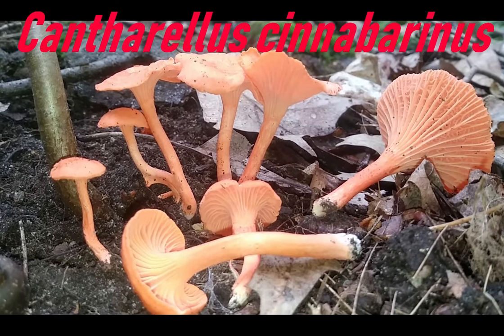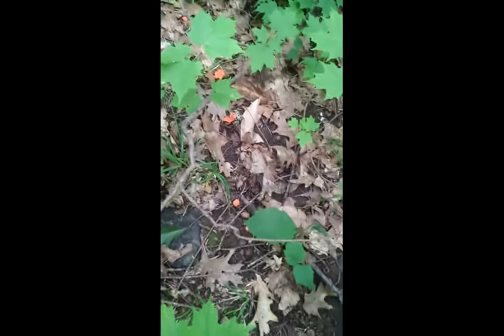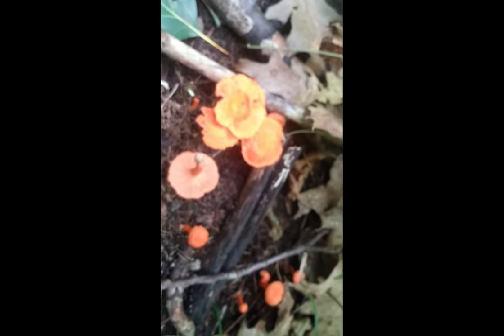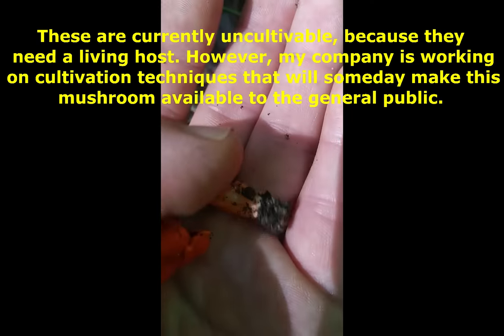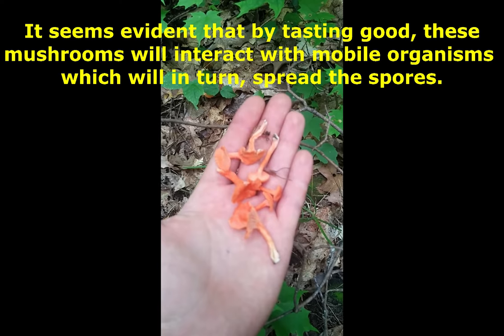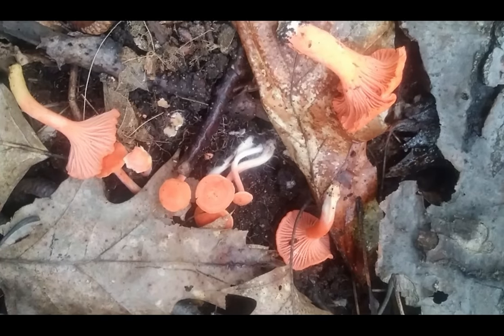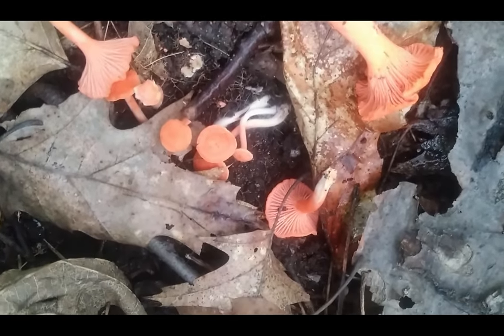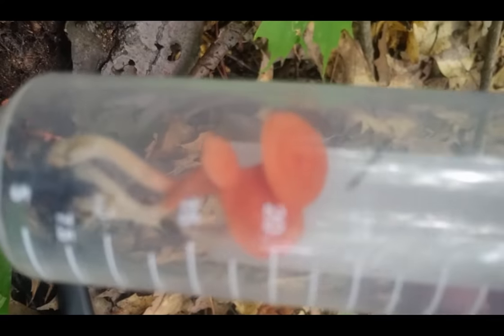The Intrepid Forager: Episode 15 Cinnabar Chanterelle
Hey guys!
Today's video is about how to forage your own Cinnabar Chanterelles(Cantharellus cinnabarinus). These mushrooms are easily one of the most stunning mushrooms that you can pick for dinner, in North America and their colour will have your bedazzled. They are just as tasty as Golden Chanterelles, but are a lot smaller. They are one of the great treats of late summer foraging around the Great Lakes hardwood forests. I explain where, when, and how to find them, as well as some of the ecological features present with mycorrhizal mushrooms species. This is a great little episode and I hope it will help you find your own delicious Cinnabar Chanterelles! If you dry them out, they retain their wonderful colour and can be enjoyed all winter long!

You can follow our progress on Instagram @

If you are a Wild Mushroom Forager from North America, you can become a member on Fungicopia.com and contribute your own field data(with pictures), to the growing "Fungidex".